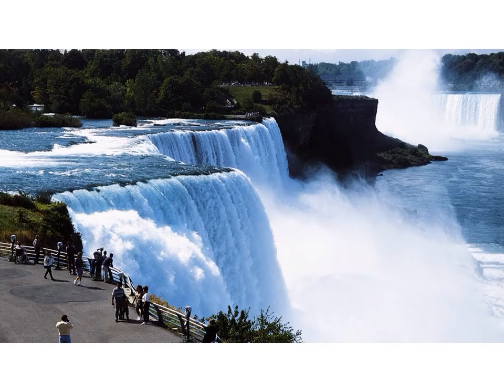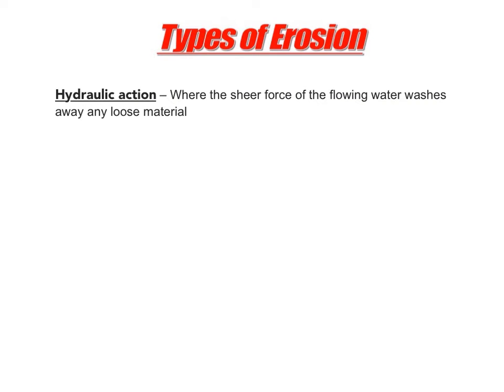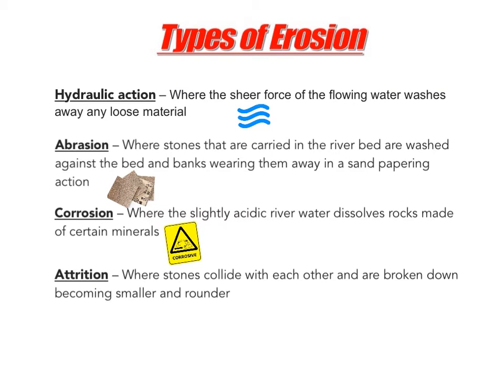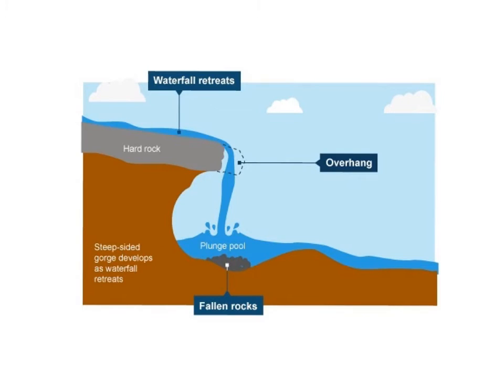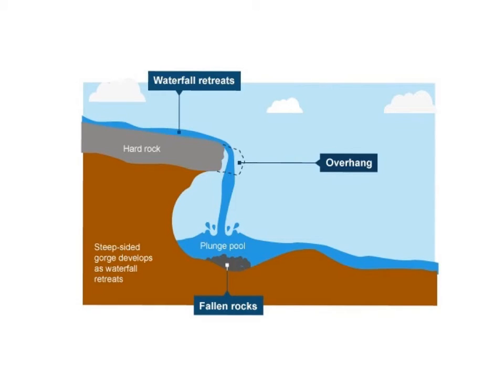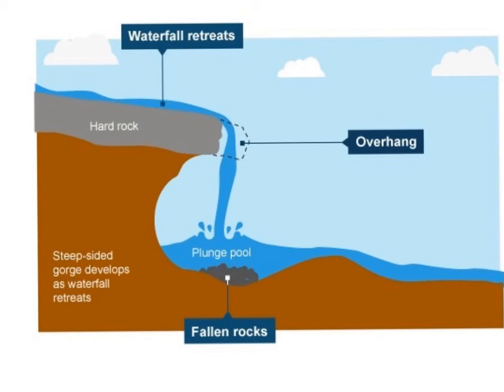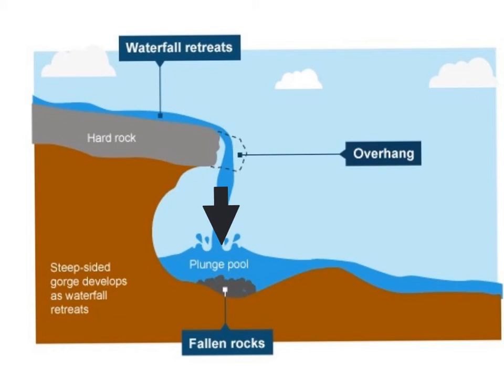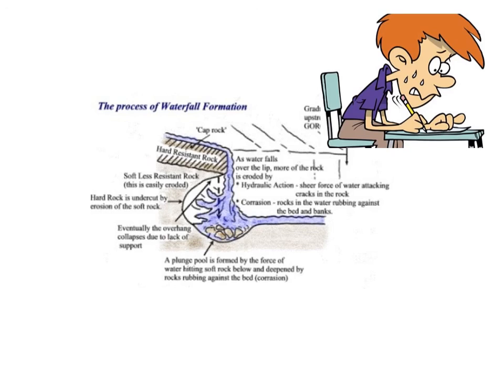Formation of a Waterfall - Geog Revision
GCSE Geography Rivers Revision. Formation of upper course landforms - Waterfalls